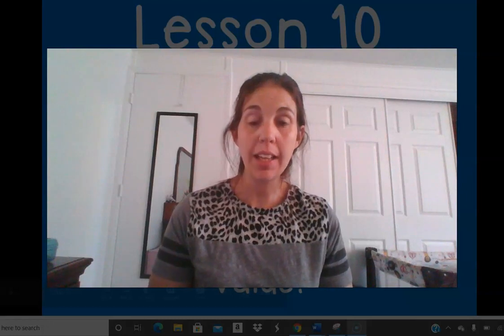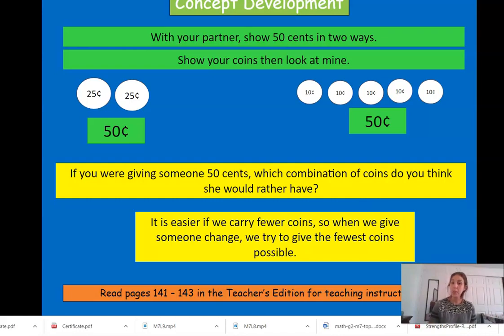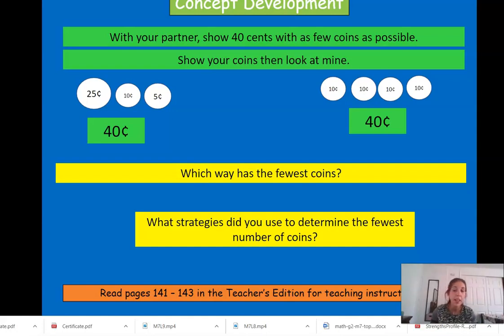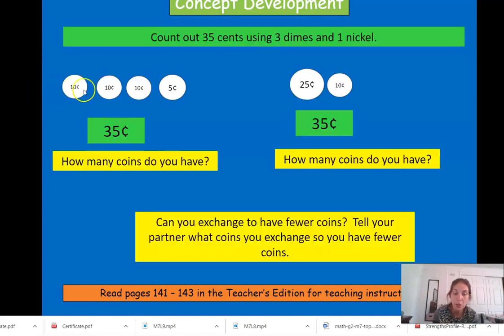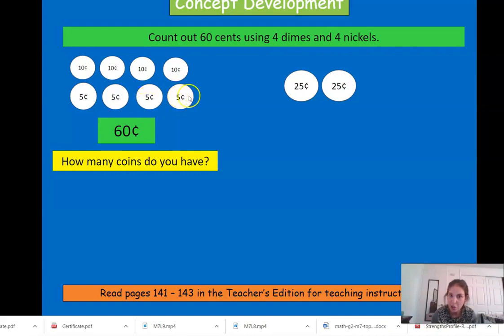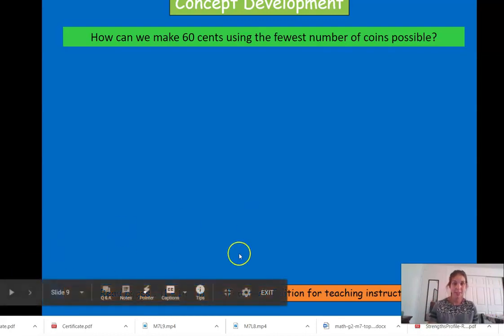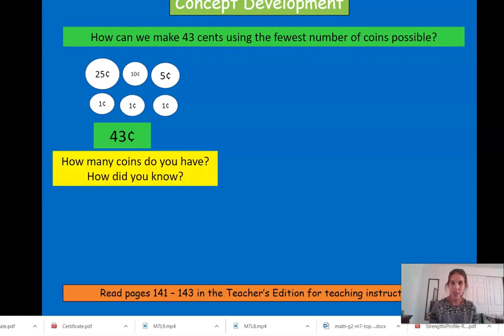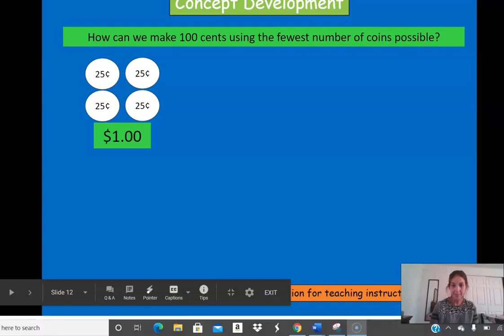2nd Grade EngageNY Math - Module 7 Lesson 10 Use the fewest number of coins to make a given value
2nd Grade EngageNY Math - Module 7 Lesson 10 Use the fewest number of coins to make a given value